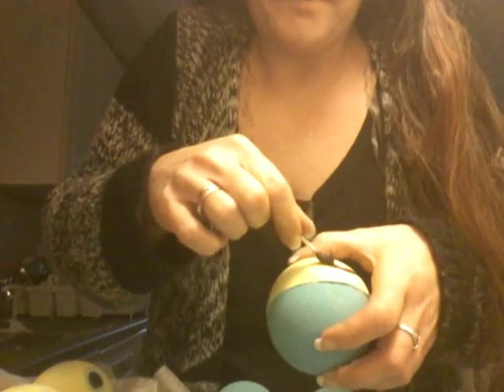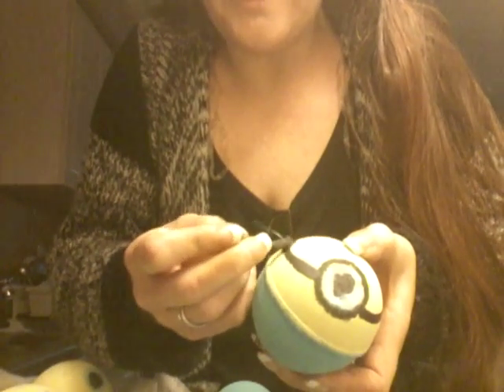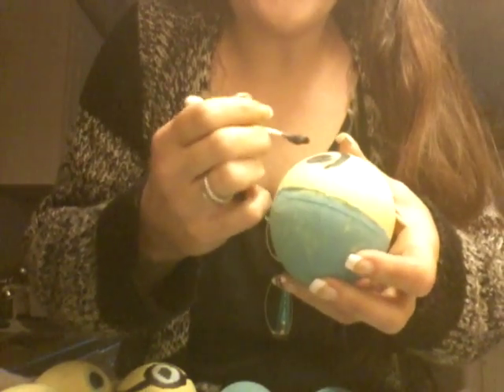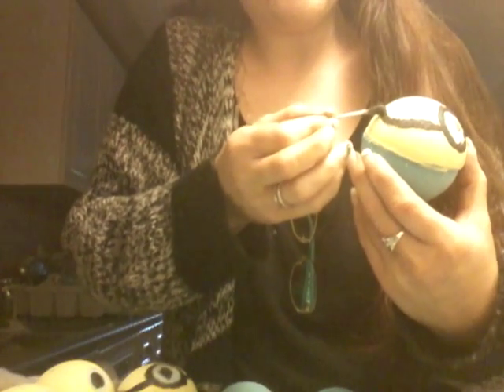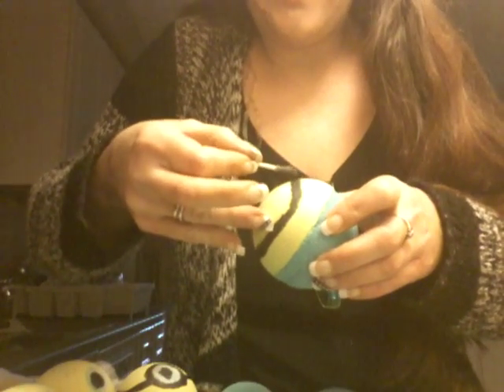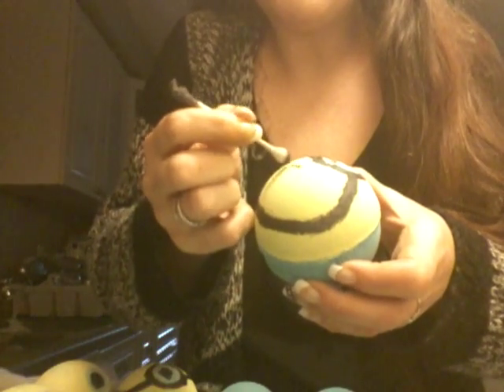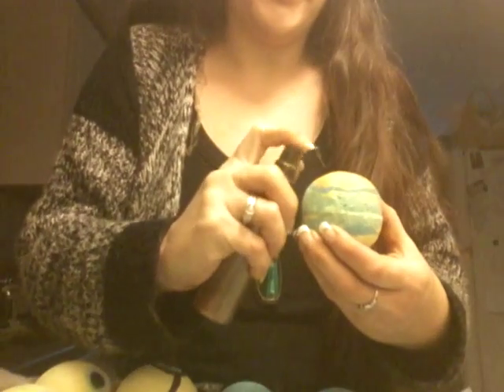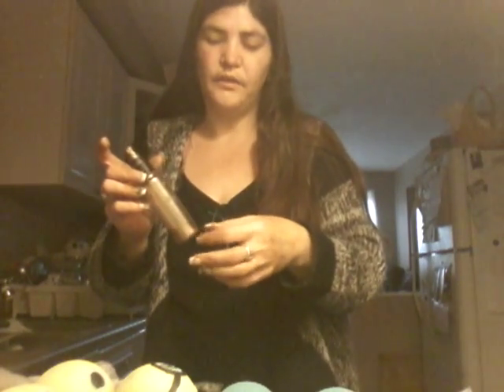A quick and easy tutorial on painting your bath bombs, using mica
I've had a few questions on the easiest way to pain your bombs, as you'll see from the video. The easiest meathod is with 91-99%rubbing alcohol and mica and a q tip, paint brushes are a little more tricky   I've been told you can use a foam make up brush also a tooth pick, anything that will hold the liquid will make it easier forger using glycerine it will make ur bomb either activate  or go piwdery and flake off, ,